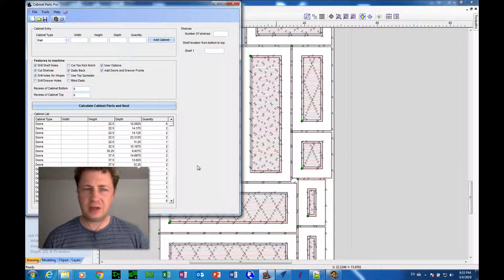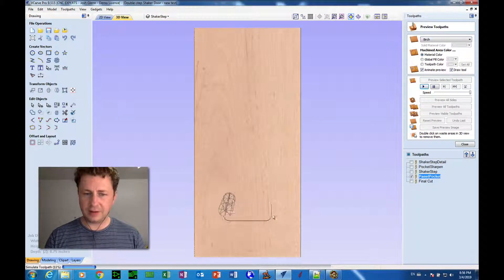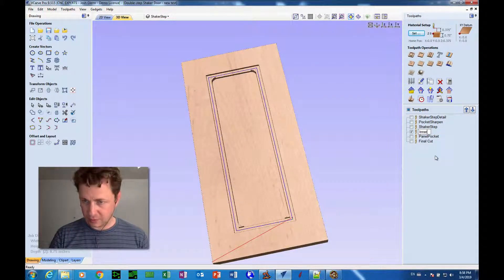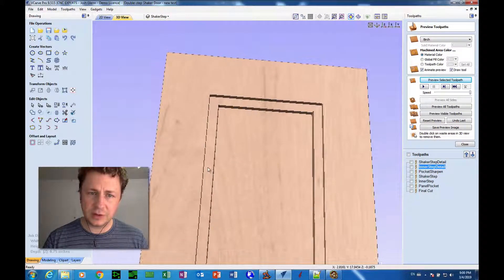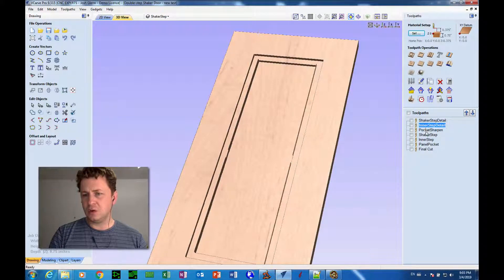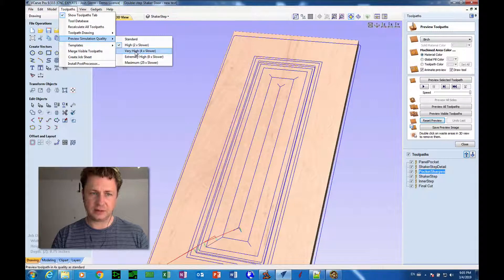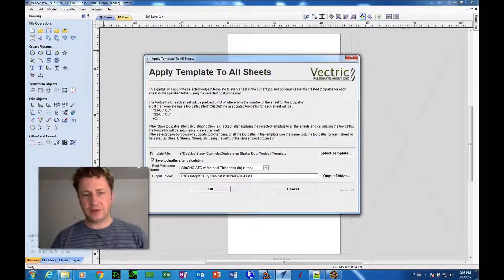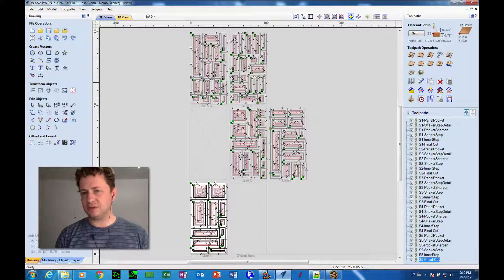VCarve Pro - Making Changes to a Toolpath Template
This video describes how to make changes to a toolpath template used in automated toolpath generation from CabinetPartsPro to Vectric (VCarve Pro or Aspire) software.